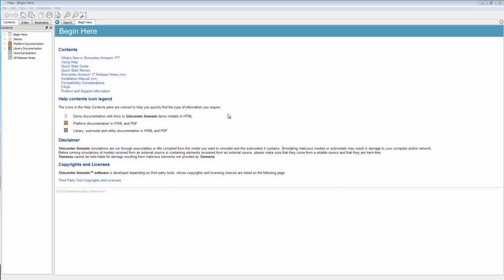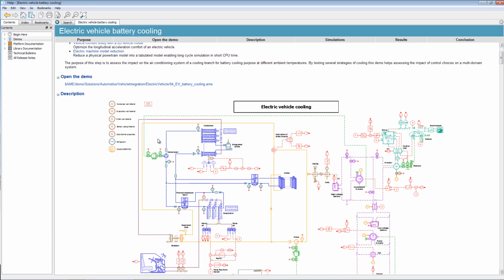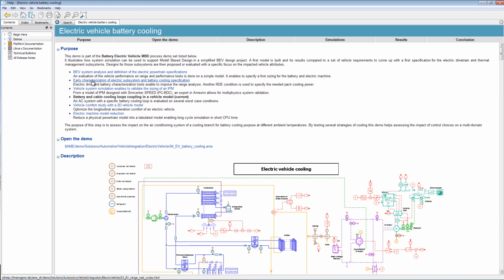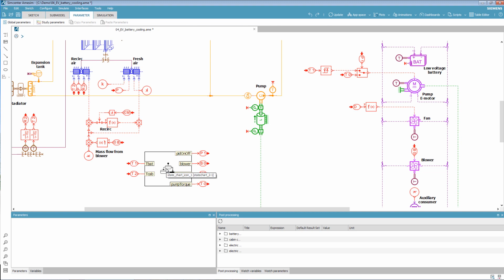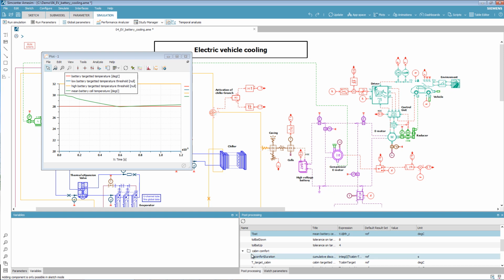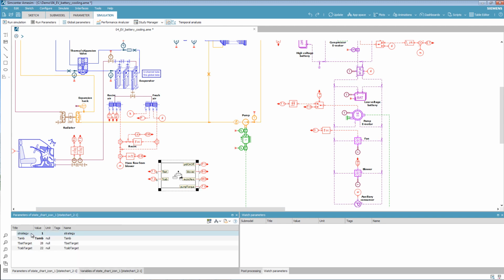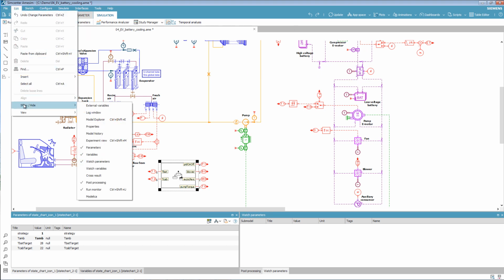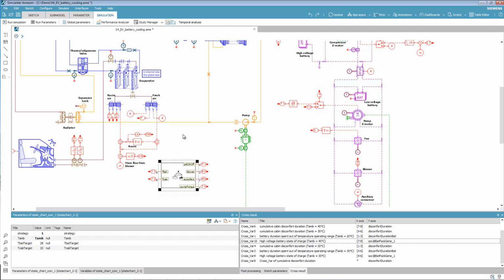HOW TO Link a battery cooling system with the air conditioning system in Simcenter Amesim | Tutorial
Alberto Soto, Technical Product Manager at Siemens PLM Software, explains how to link an electric battery cooling system with the air conditioning system using Simcenter Amesim.